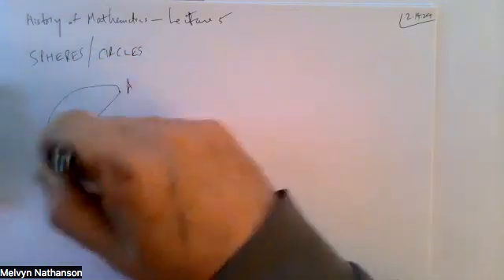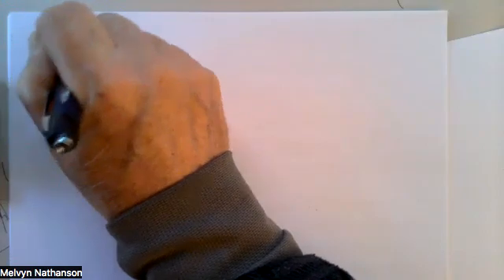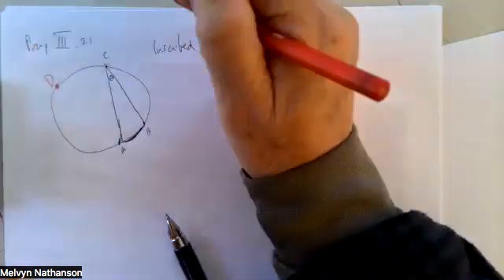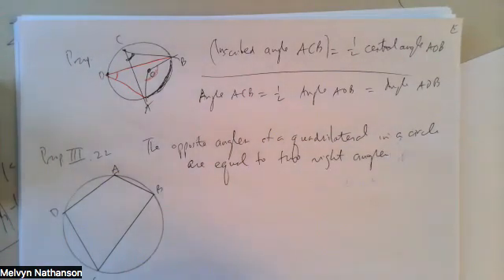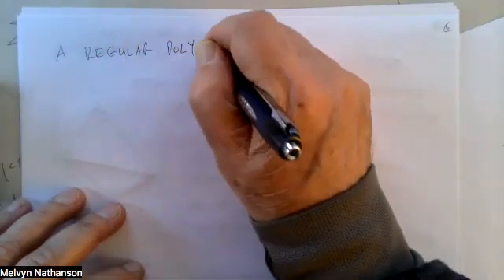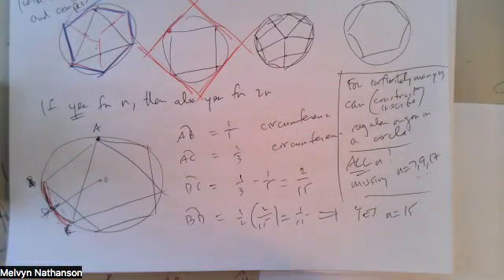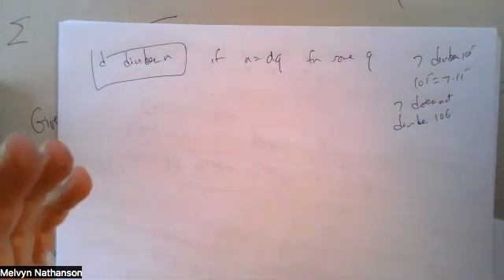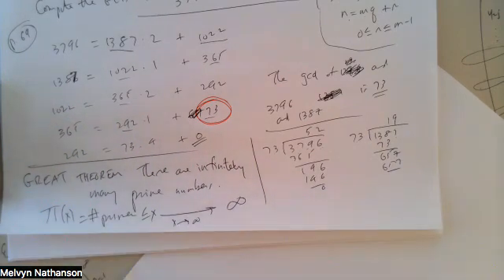History of Mathematics - Lecture 5